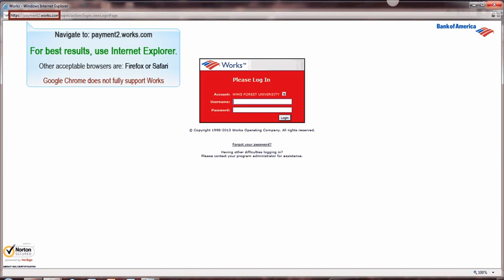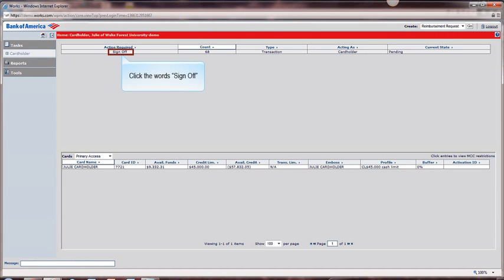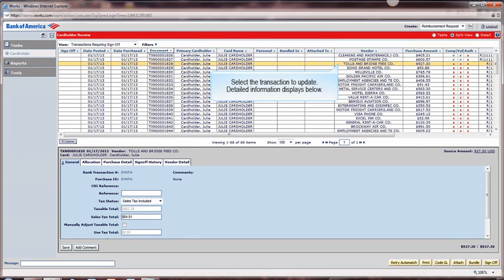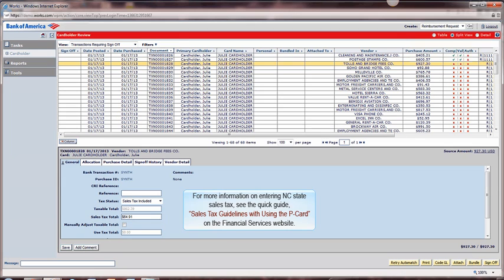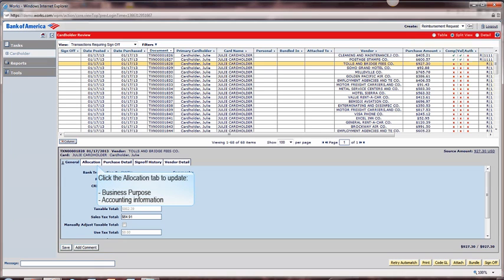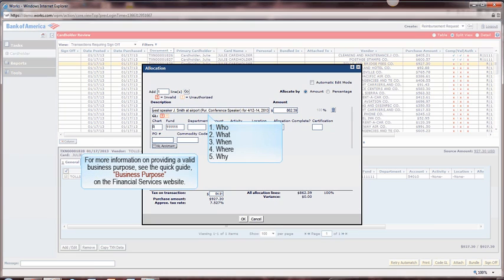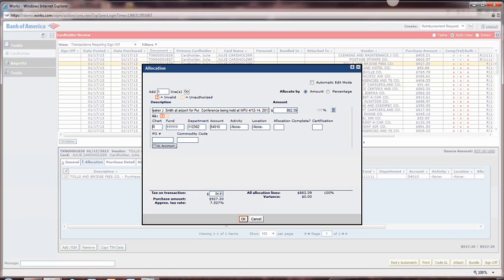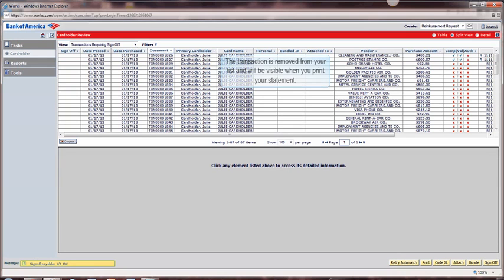Updating a Works Transaction (no TOC)